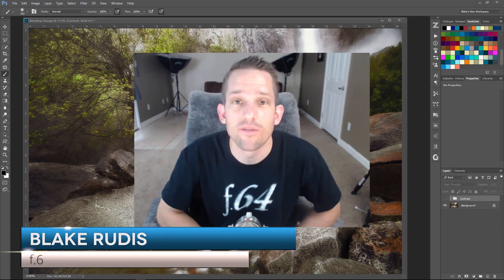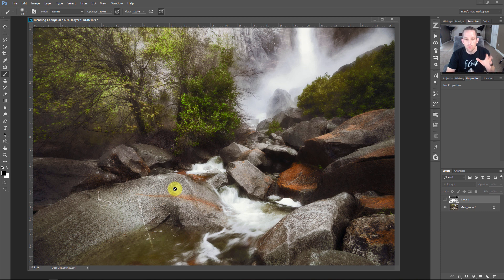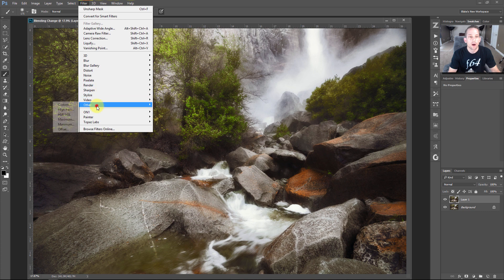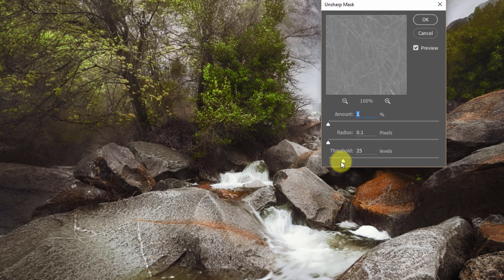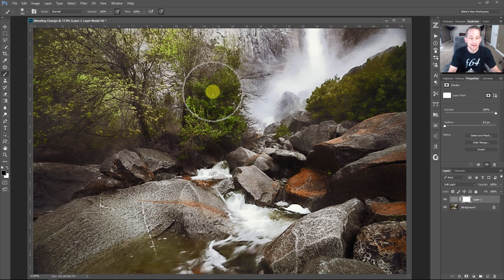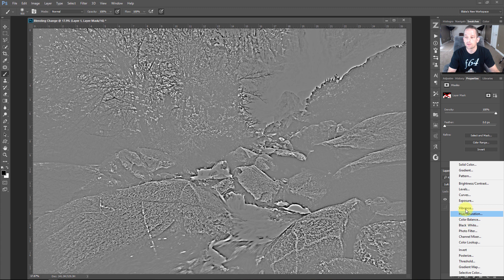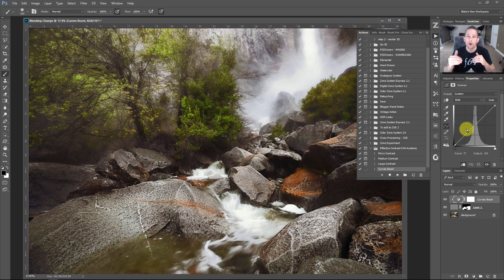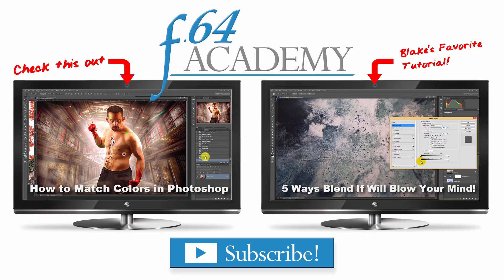Dynamic Contrast in Photoshop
One of my favorite features in ON1 Effects 10 and Topaz Clarity is Dynamic Contrast.  Both Plugins allow you to increase the contrast in your images in ways you could only dream of in Photoshop.  Or is there a way in achieve the Dynamic Contrast look in Photoshop?

After putting a few minutes of thought into it, I remembered an old technique I used in the past of applying an Unsharp Mask to a High Pass filter.  At the time I didn't really know what I had stumbled upon, but apparently, that was the start of achieving Dynamic Contrast in Photoshop.

The idea is based on the rule of the Soft Light Blend Mode.  Whatever is Neutral Grey will remain unharmed, whatever is Black will get darker and white will get lighter, but never pure black or white.  A High Pass Sharpen gets you on the right track, but it needs the boost of the Unsharp Mask to make the contrast more prominent.

In this tutorial, I will show you how to get the Dynamic Contrast look on your images and also share with you 3 Actions that will do the heavy lifting for you.  Here is the basic rundown:

1. Duplicate the Background Layer

2. Make a High Pass on the Background layer set to something rather high anywhere from 8-25 (depending on the resolution of your photo, higher for high-resolution images)

3.Desaturate the HighPass Layer by pressing Command or Ctrl+SHIFT+U

4.Run an Unsharp Mask on the High Pass Layer

5.Adjust the Threshold, Radius, and Amount to Taste

6.  Using Blend Modes, Opacity and Blend If to adjust the effect.

7. Use a clipping mask Curves Adjustment Layer to modify the effect even further.

Or just download the Actions :)